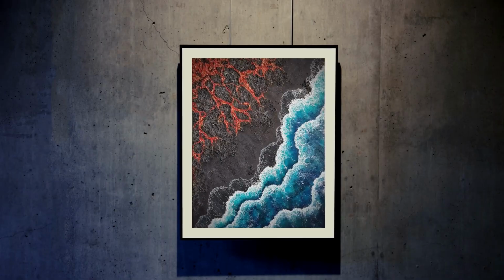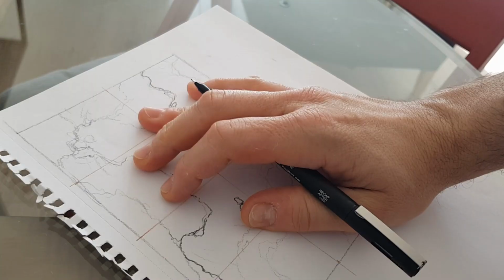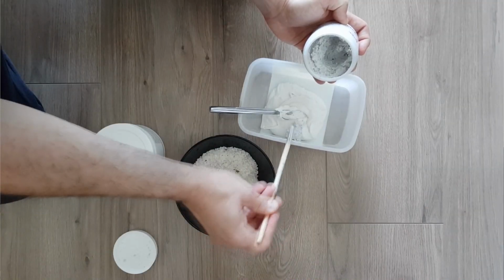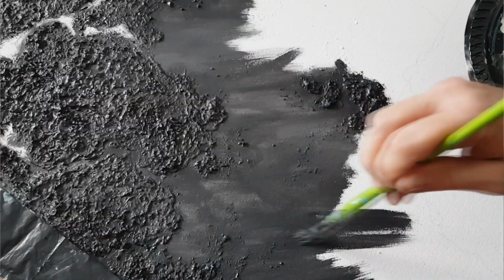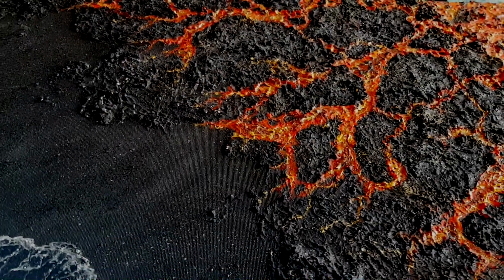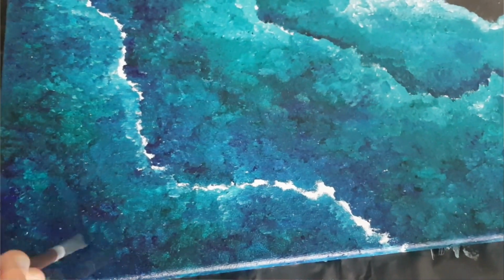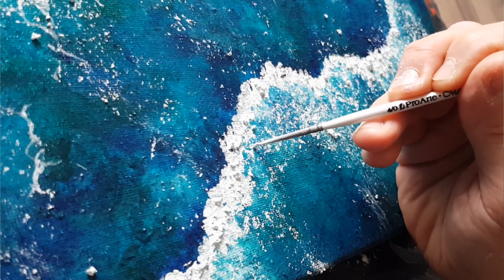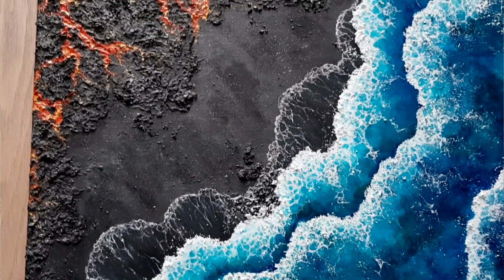Art for Climate: Painting "TITANS" | Textured acrylics | Media and techniques | Nature painting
"Titans" is one of my latest acrylic artworks on canvas, which I created especially for an important art contest about climate. In this video I show you the whole creative process, from the idea to the final result. How to paint sea waves, how to create texture that resembles rocks, how to mix colours and acrylic medium... Also a chance to talk about climate and the importance to defend and cherish the planet we live on.

Chapters:
0:00 Intro
0:23 Climate change
0:55 Painting fire and water with acrylics
1:29 Sketching and visualising the artwork
2:06 How to create texture with acrylics
2:49 Painting a volcano eruption
3:43 Painting the sea with acrylics
4:09 Creating lava with acrylics
4:47 Liquitex Black Lava Gel
5:07 Creating waves with acrylics
5:50 Final result
6:04 Outro

Acrylic media I've used:
Pebeo Modelling Paste, Sennelier Modelling Paste, Golden Extra Coarse Pumice Gel.
Acrylic paint: Liquitex, CassArt, Winsor & Newton.

"So So", Roof; "Volatile", Dreem; "Dazzle", Dreem.
Special thanks for additional drone footage and clips to: Taryn Elliott, Kelly L, Enrique Hoyos, Martin Sanchez, Pixabay, Big Blink Creative, Adrien Jacta, Giorgi Chkhaidze, Uzunov Rostislav, Gylfi Gylfason
ABOUT ME
I’m Carlo Pavan, Italian born performer, artist and content creator based in London UK.
On my channel I create videos about Travelling, Creativity and Human stories every week!